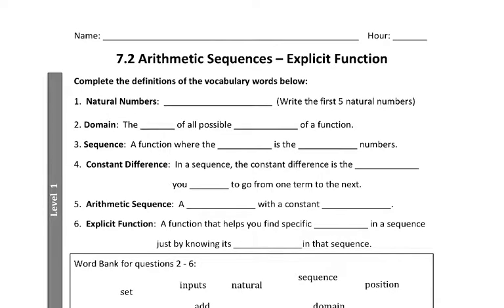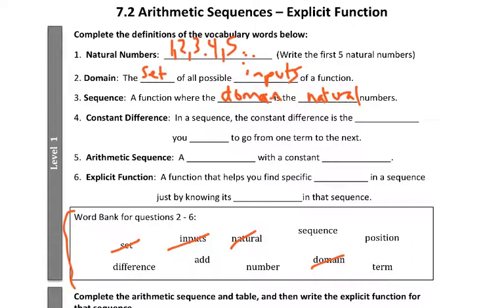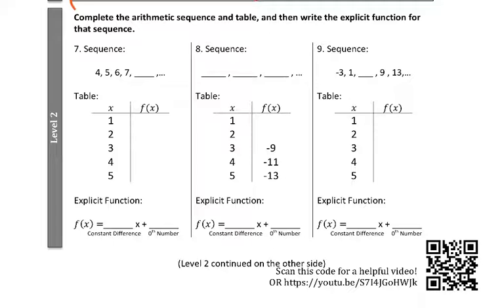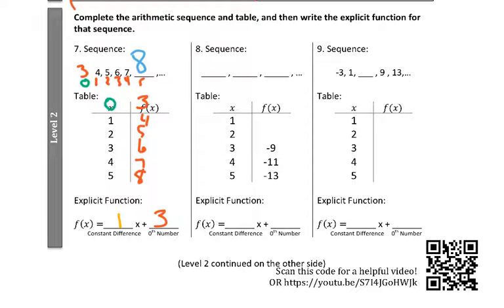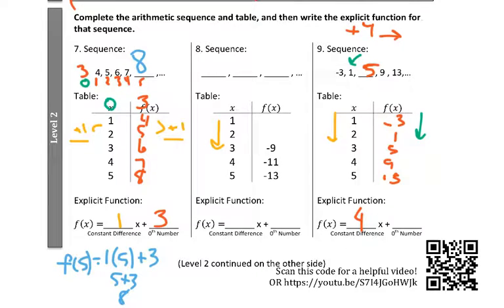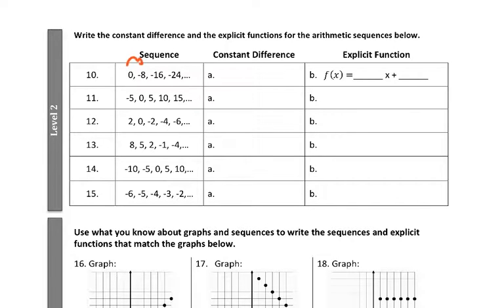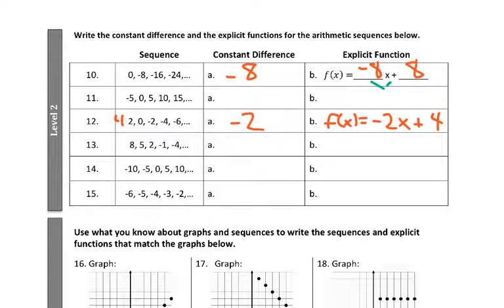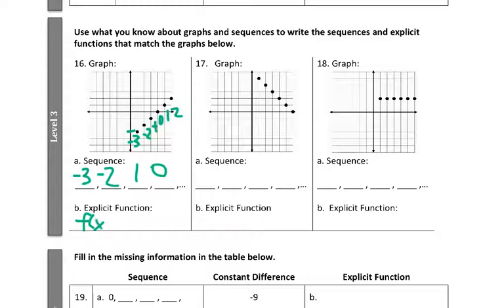7.2 Arithmetic Sequences -- Explicit Functions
Enter the wonderful world of sequences!